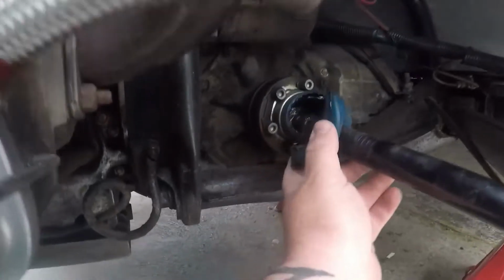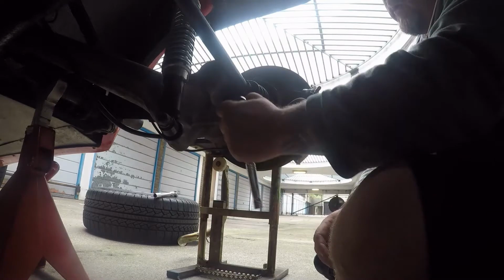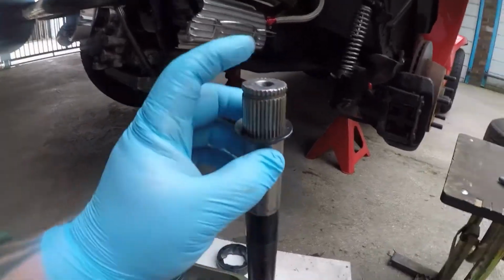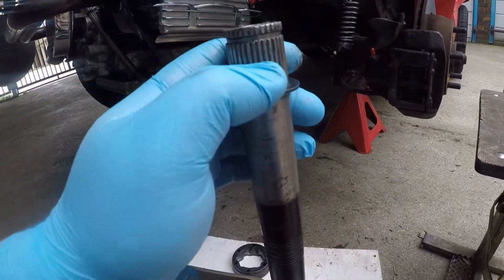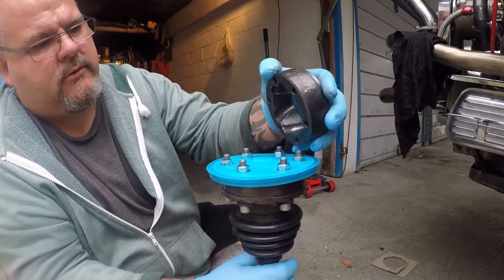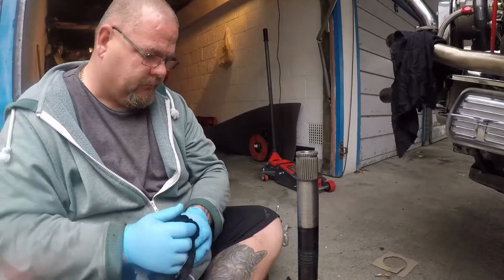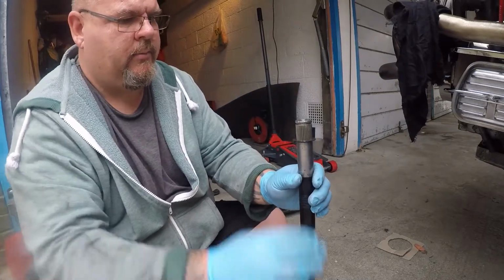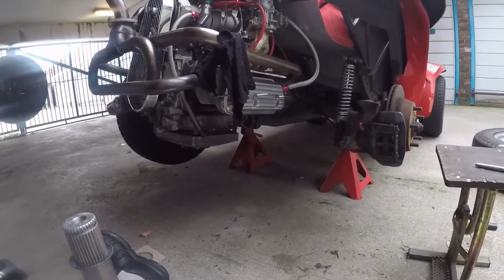VW Beach Buggy IRS Drive Shaft & CV Joint Removal & Strip Down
In this video I remove the buggy's driver's side IRS drive shaft
to see the full extent of the damaged CJ Joint.